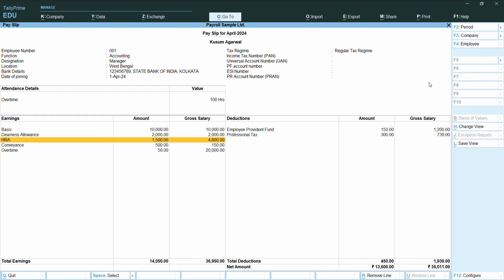COMPUTATION OF SALARY in Tally Prime | (Tally Prime Topic- 54 )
In today's video I tried to explain about COMPUTATION OF SALARY in Tally Prime .